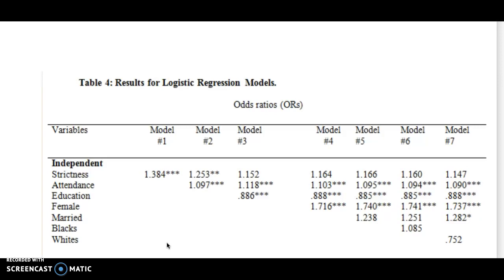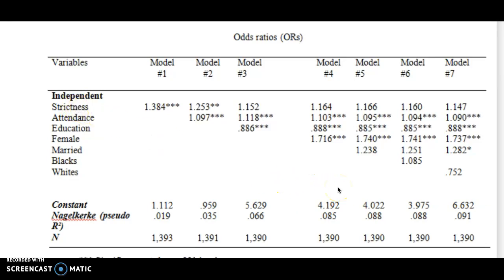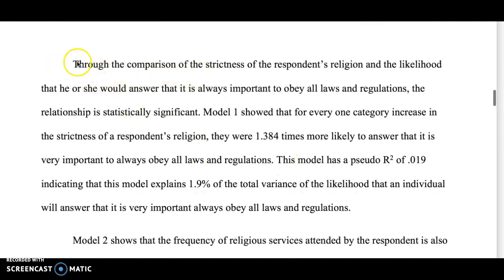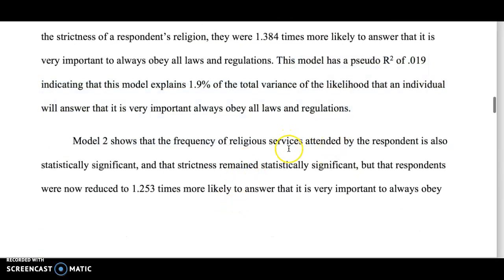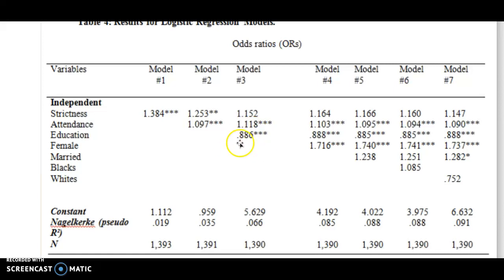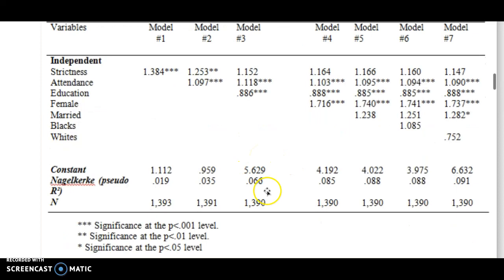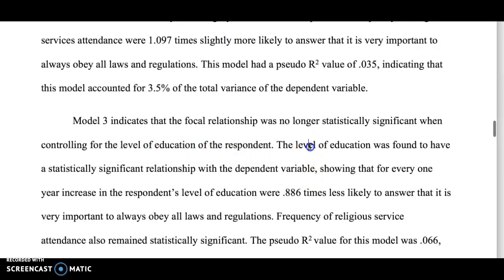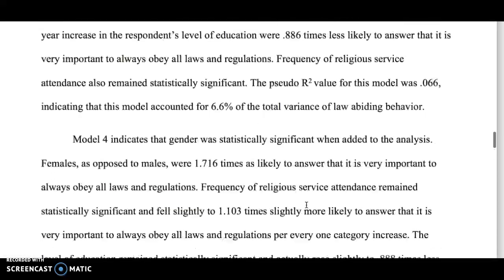How to Write Interpretations of Logistic Regressions